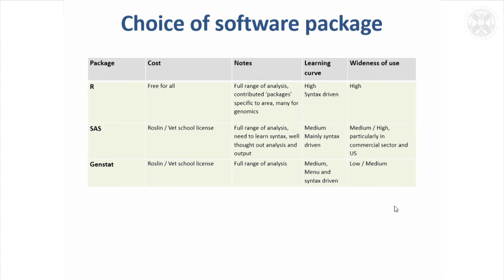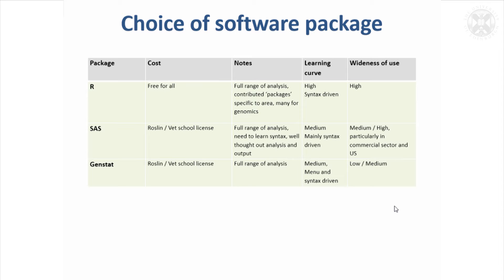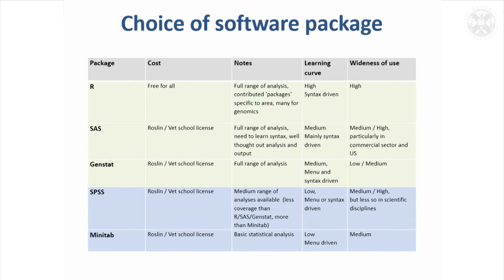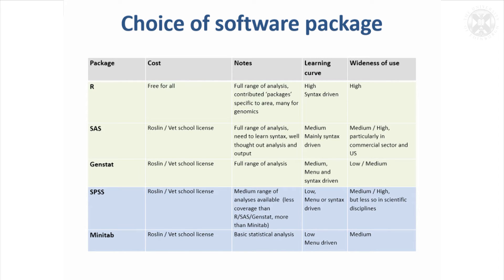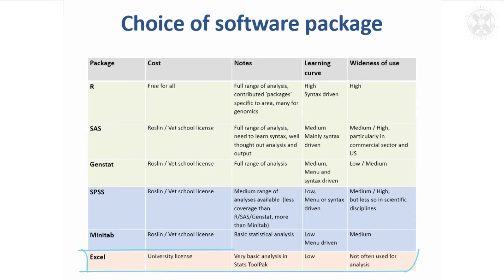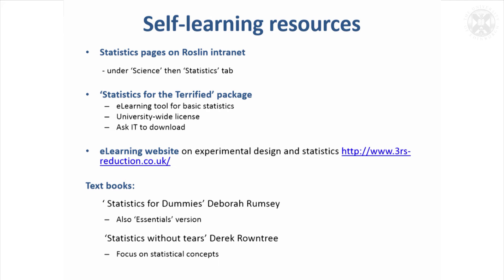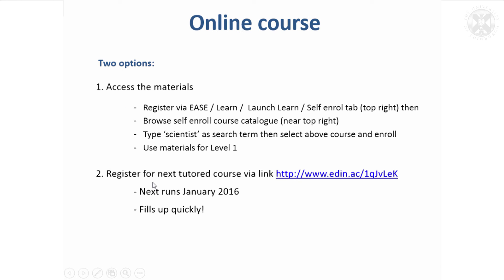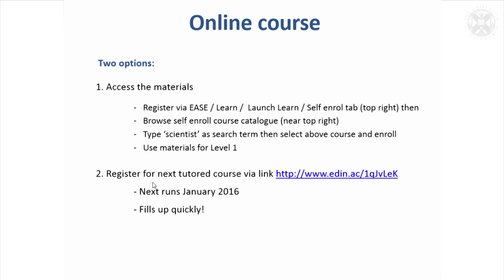25. Statistical Packages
Content:
Choice of software package
-R
-SAS
-Genstat
-SPSS
-Minitab
-Excel

Self-learning resources & Online course
Statistics pages on Roslin intranet
--under ‘Science’ then ‘Statistics’ tab

‘Statistics for the Terrified’ package
--eLearning tool for basic statistics
--University-wide license
--Ask IT to download

Text books:
-‘ Statistics for Dummies’ Deborah Rumsey
--Also ‘Essentials’ version
-‘Statistics without tears’ Derek Rowntree
--Focus on statistical concepts

Online course
1. Access the materials
Register via EASE / Learn /  Launch Learn / Self enrol tab (top right) then
Browse self enroll course catalogue (near top right)
Type ‘scientist’ as search term then select above course and enroll
Use materials for Level 1

2.
- Next runs January 2016
- Fills up quickly!